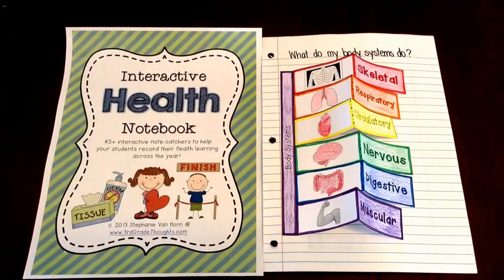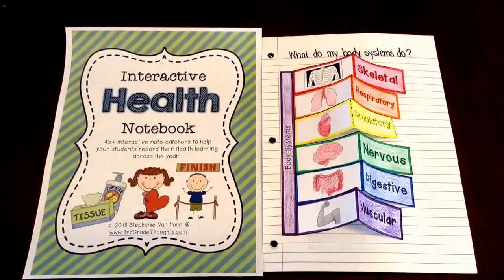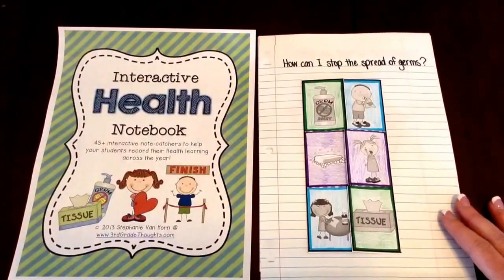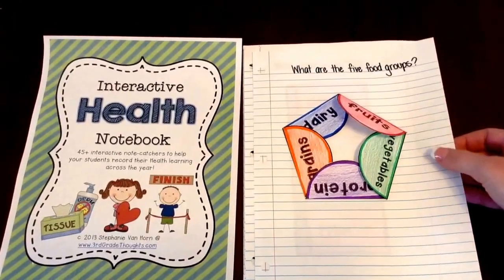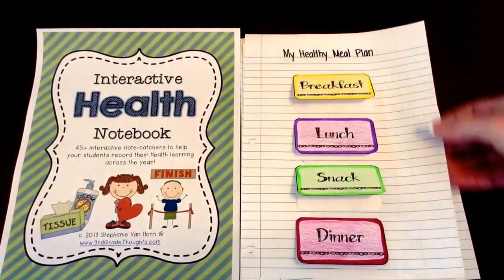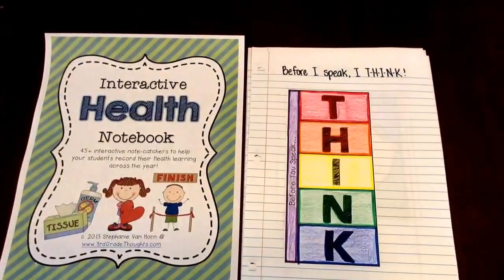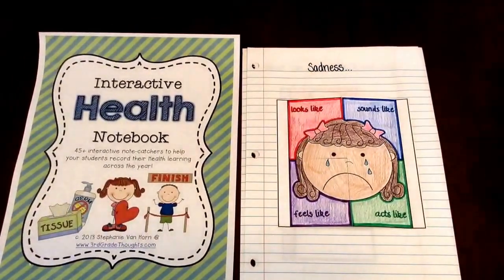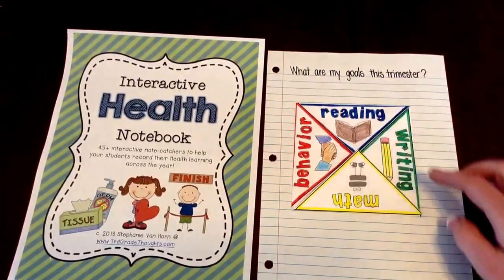Interactive Health Notebook Demo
A walk-through of my Interactive Health Notebook, available on TpT.